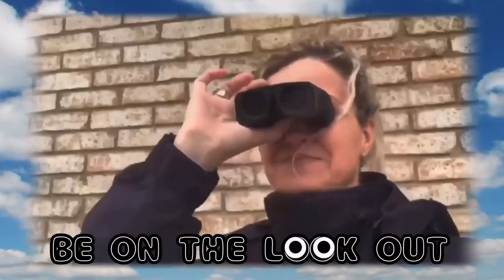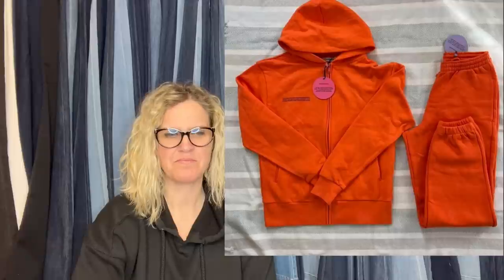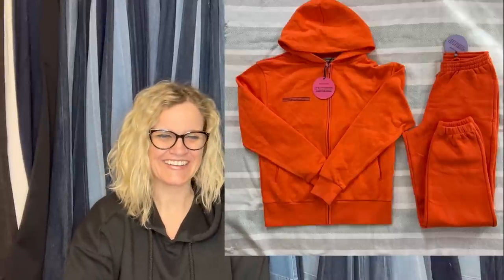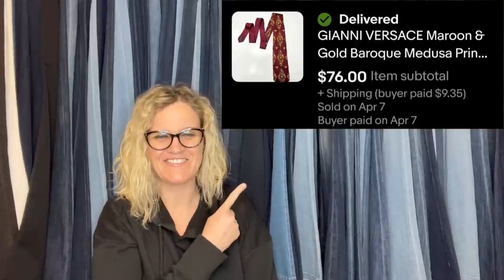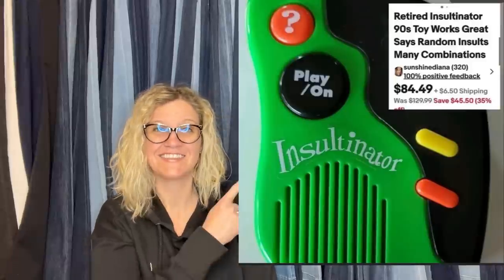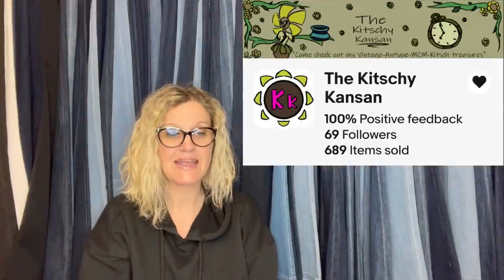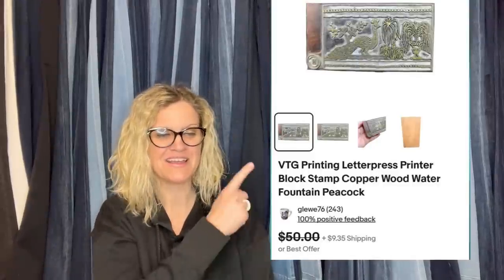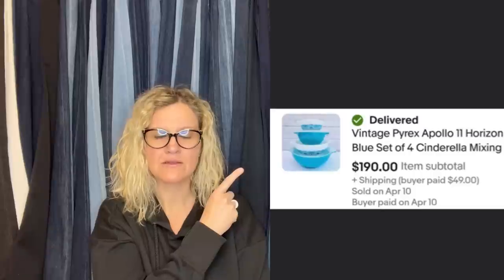This BOLO Might Make you Mad Featured Members Share Big Money BOLOs